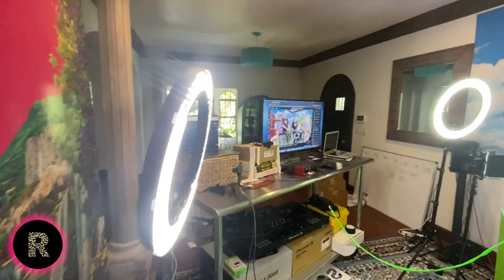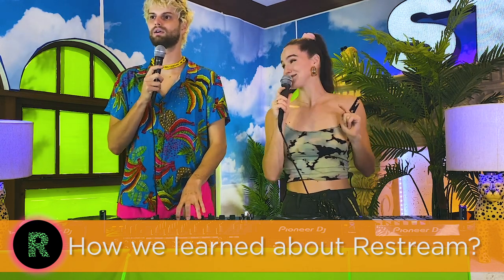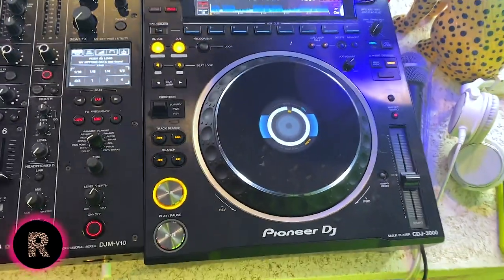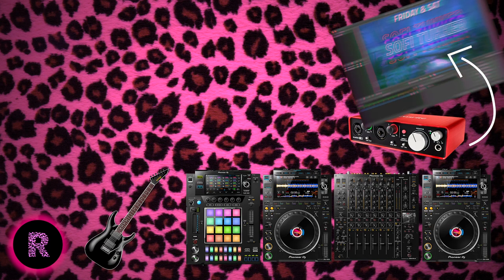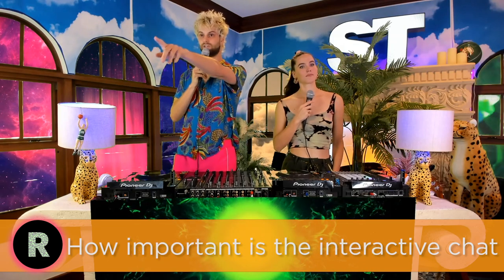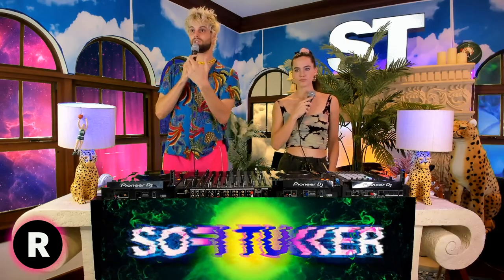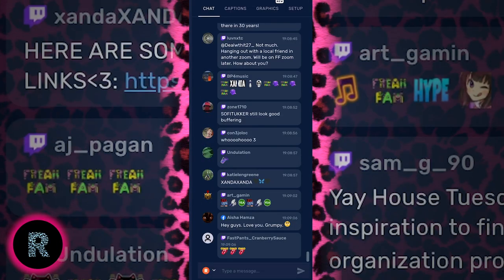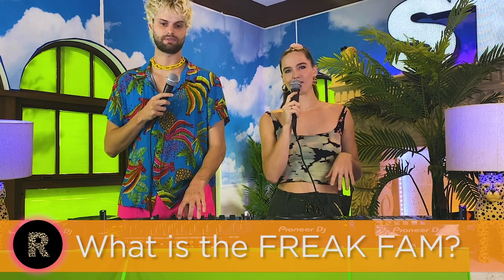SOFI TUKKER - HOW WE STREAM - TUTORIAL